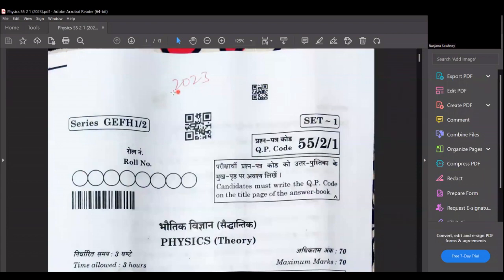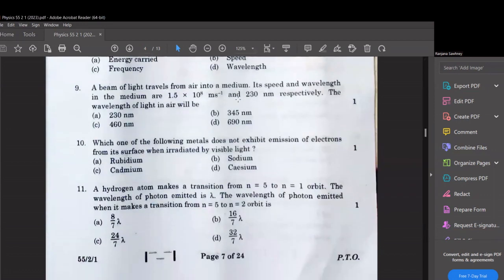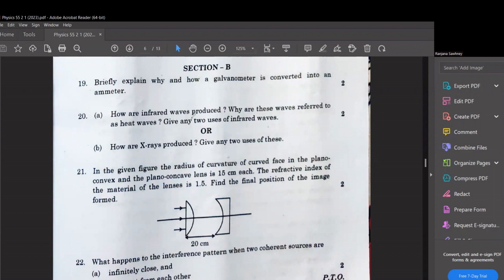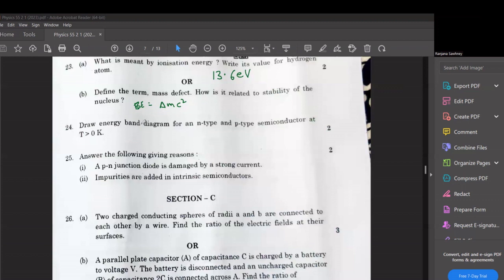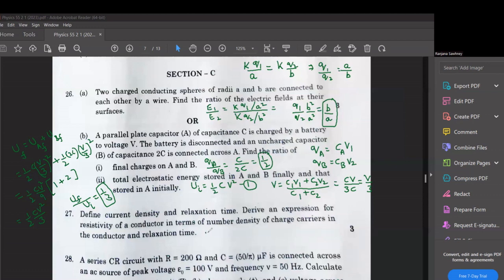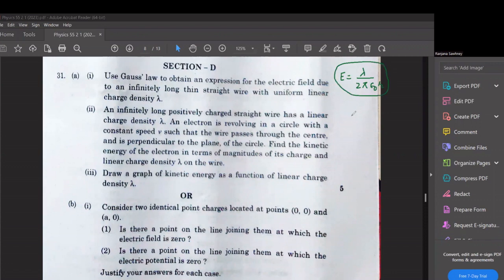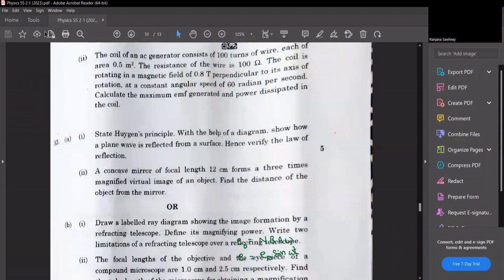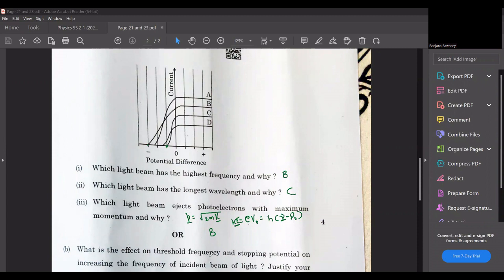Discussion of Physics Paper 2023 Set 1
Physics paper 2023 Set 1
(55/2/1)
Solutions By     Dr. Ranjana Sawhney